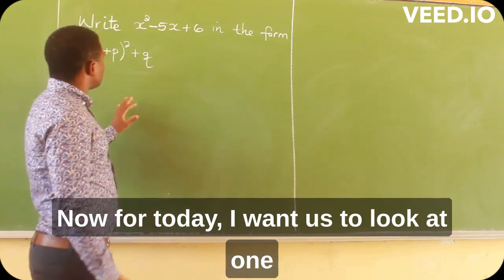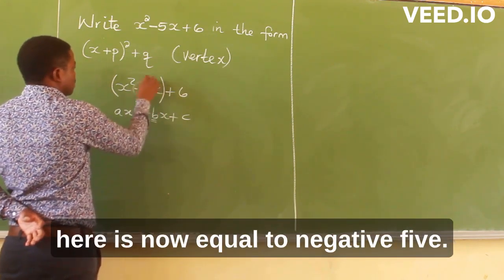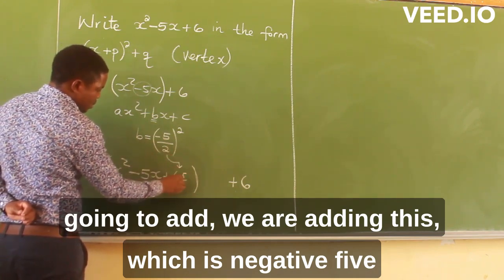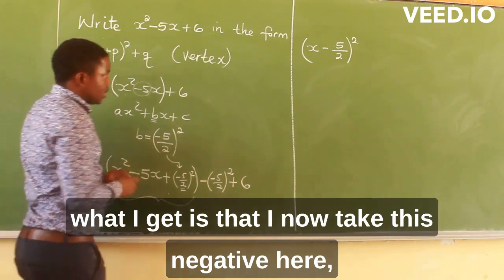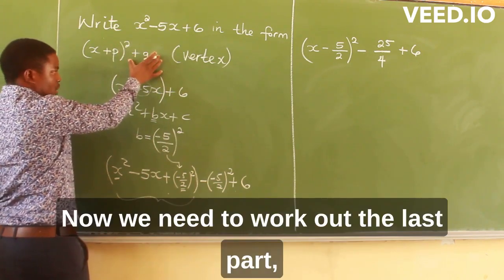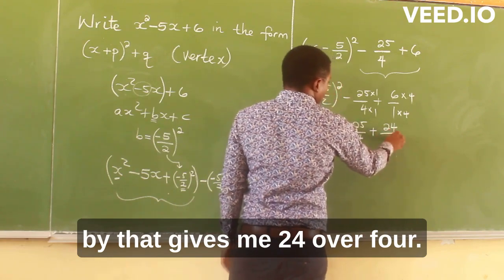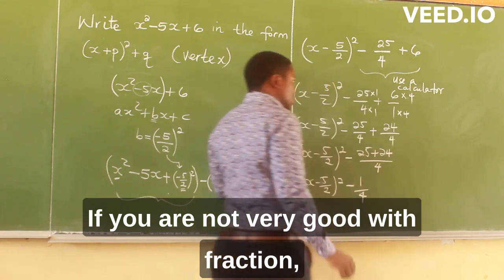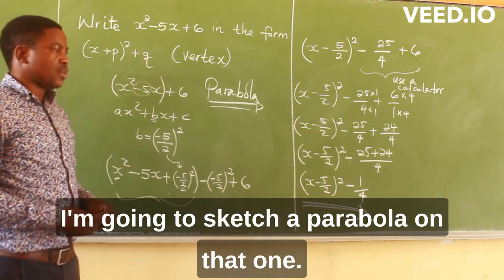How To Write A Quadratic Expression In A Vertex Form